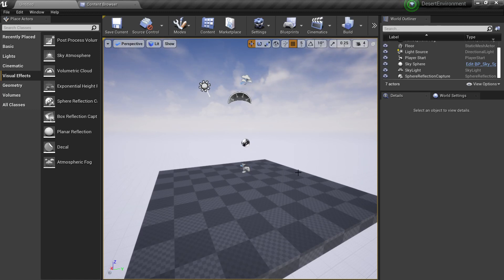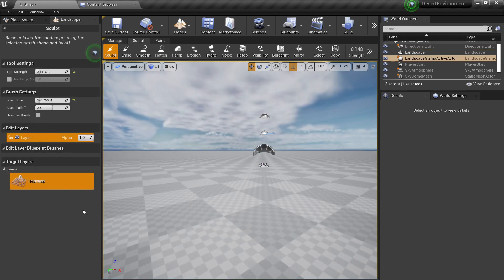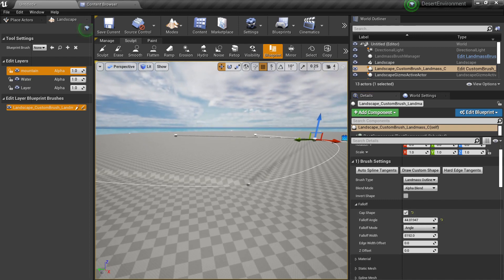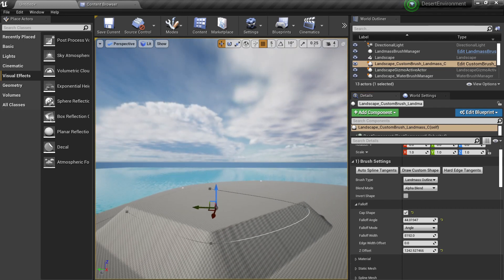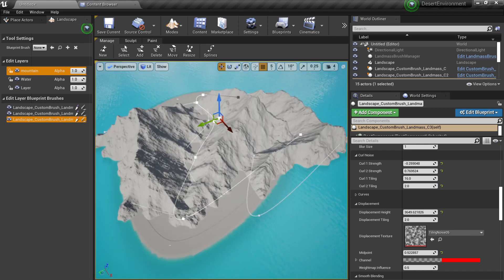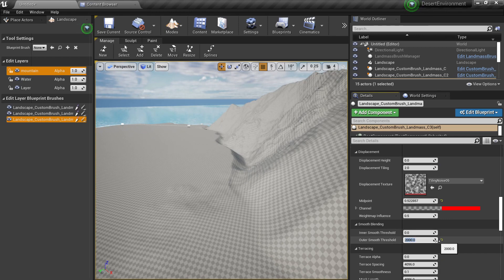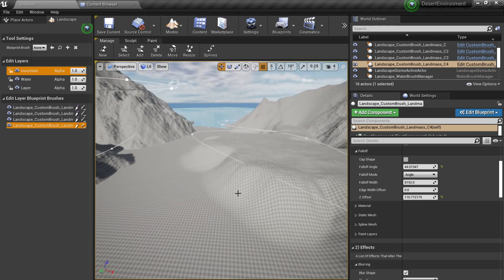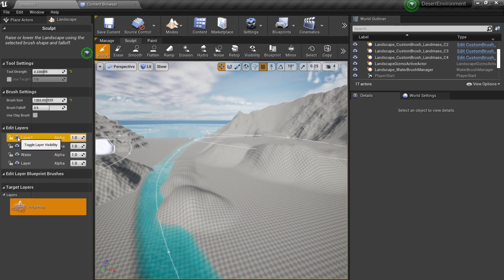TUTORIAL- How to use Landmass in Unreal Engine 4.26 To Create Landscapes